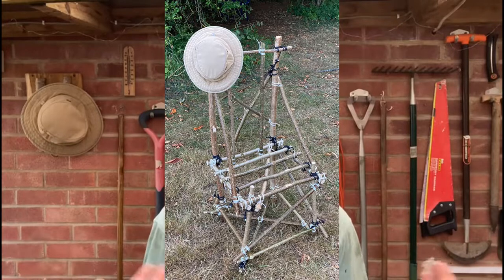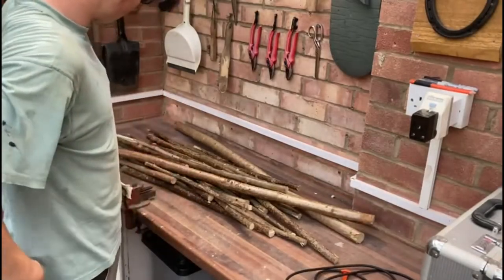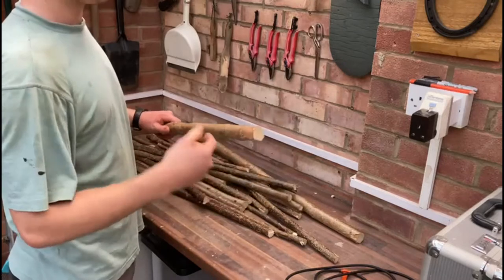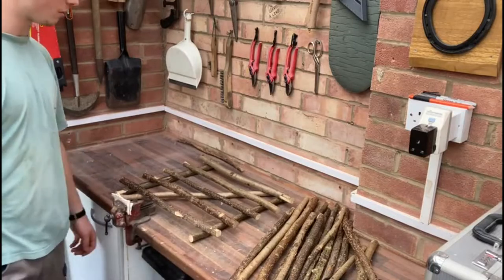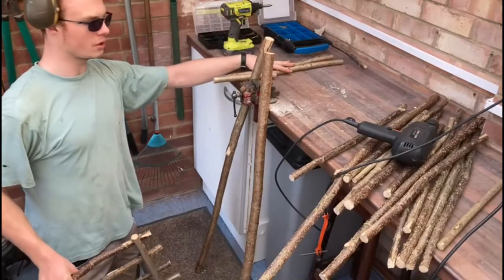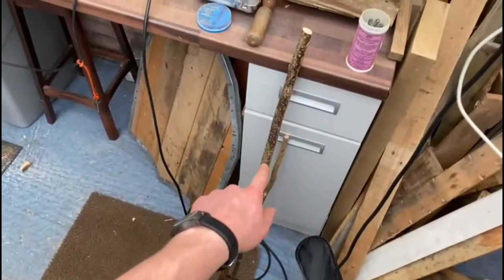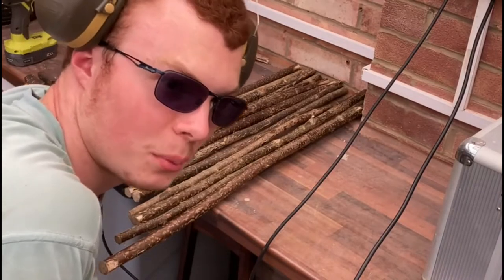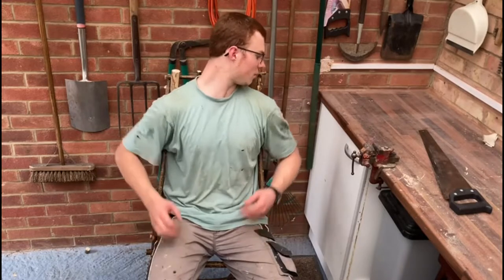Making a Bushcraft Chair from Hazel!!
A fun little project today, resurrecting the chair that I originally made on scout camp, held together with string.